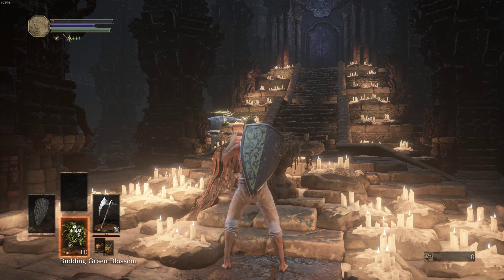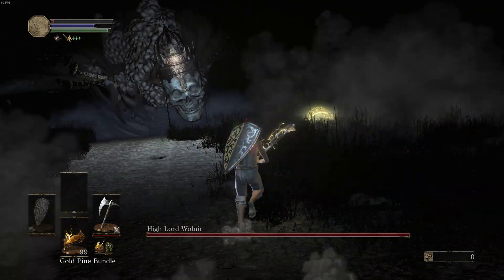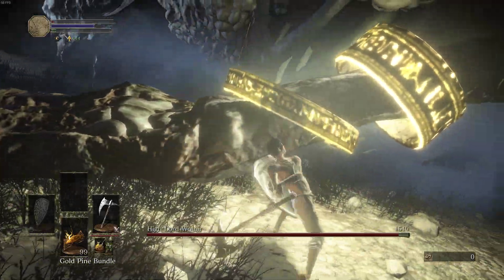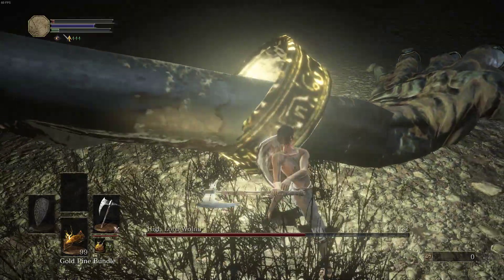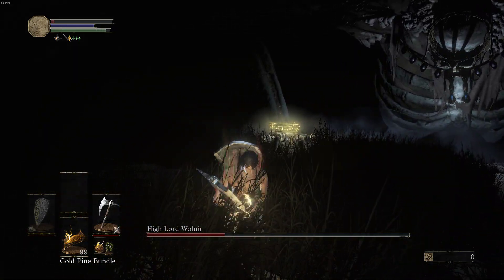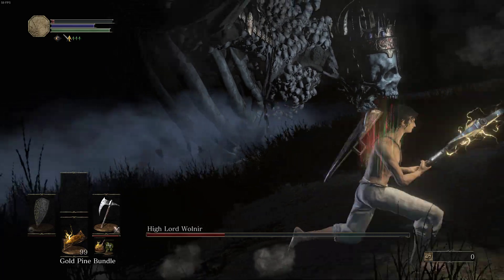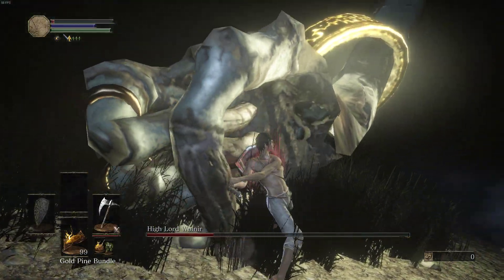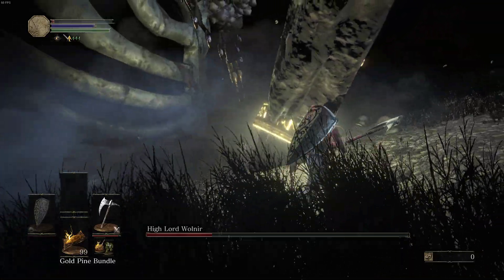Dark Souls III - High Lord Wolnir SL1 NG+7 No Roll/Block/Parry (Flawless)